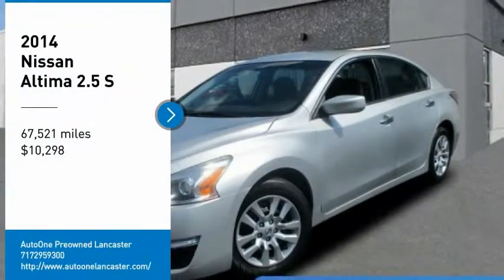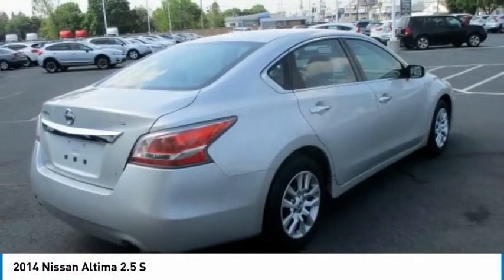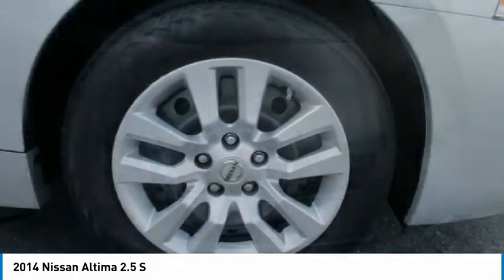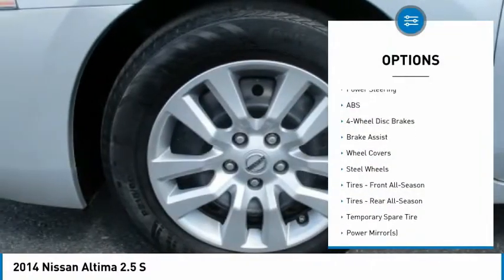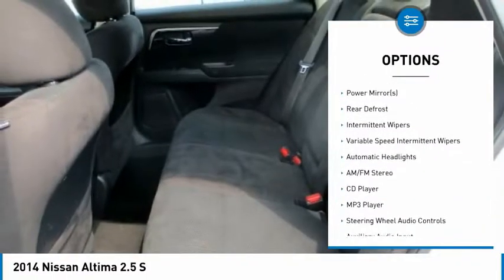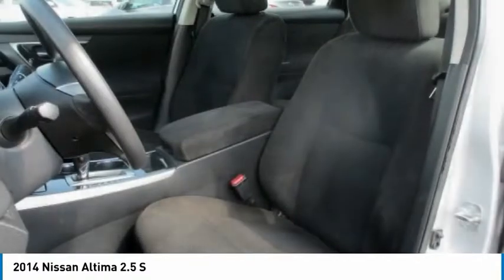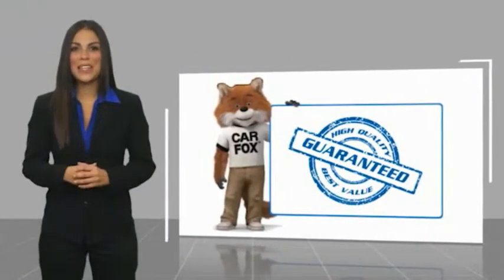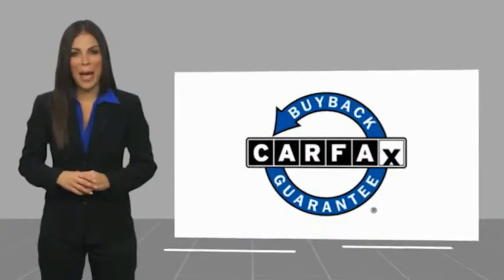2014 Nissan Altima Lancaster PA 3398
2014 Nissan Altima 2.5 S

Priced below KBB Fair Purchase Price! *DEALER MAINTAINED*, *CLEAN CARFAX*, *Power Seat*, *NEW PA STATE INSPECTION and EMISSIONS*, Recent Oil Change, Vehicle Detailed, Passed Dealer Inspection. Every car in our inventory includes a free Carfax Report. Brilliant Silver Metallic 2014 Nissan Altima 2.5 S FWD CVT with Xtronic 2.5L I4 DOHC 16VOdometer is 12873 miles below market average! 27/38 City/Highway MPGAwards:* 2014 KBB.com 12 Best Family Cars * 2014 KBB.com 10 Most Comfortable Cars Under $30,000Great financing too at Auto One -- our team will work hard to get you attractive financing to suit your budget and lifestyle. Auto One employs Market Based Pricing. Don't wait-- vehicles like this never last long: Call, stop in, or apply online today! *WE BUY CARS* & *WE WANT YOUR TRADE*